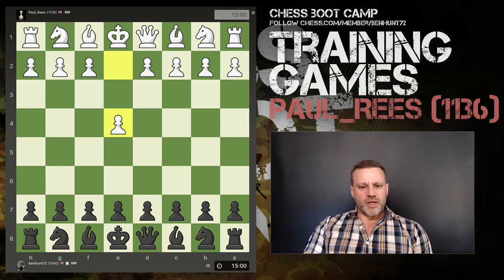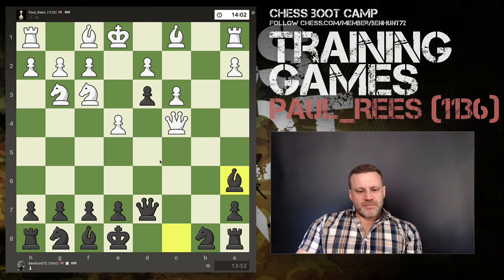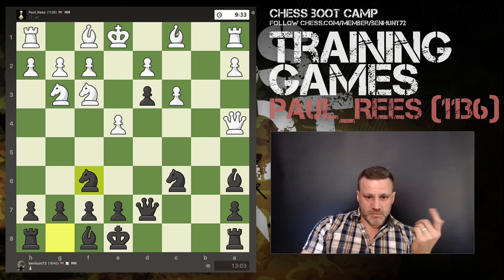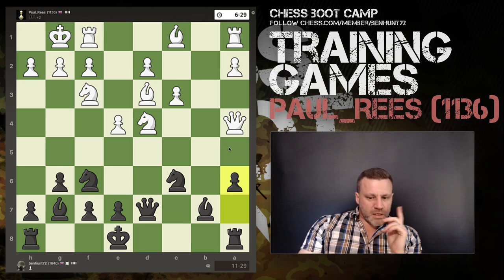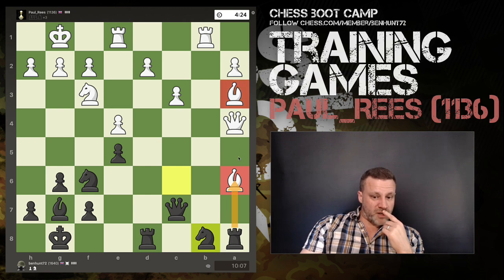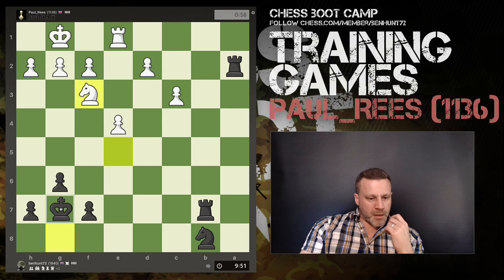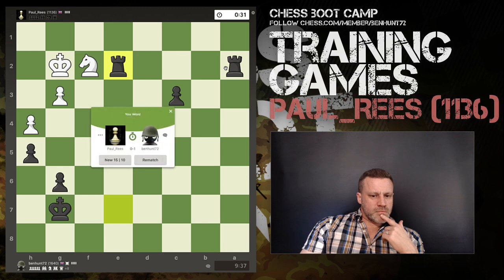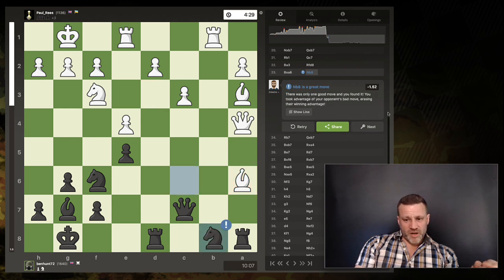Training Game #19 Paul Rees (1136)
An error-strewn game where both players miss hanging pieces, eventually tipped by a tactical error.